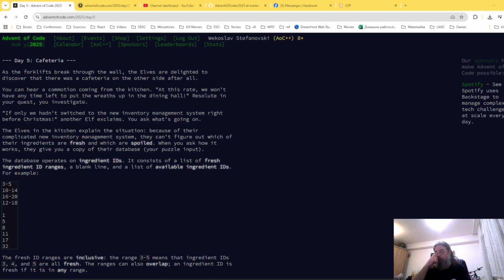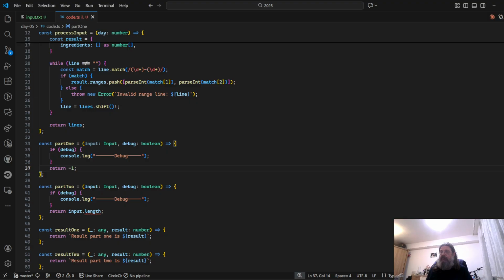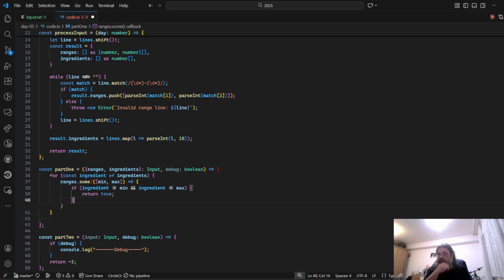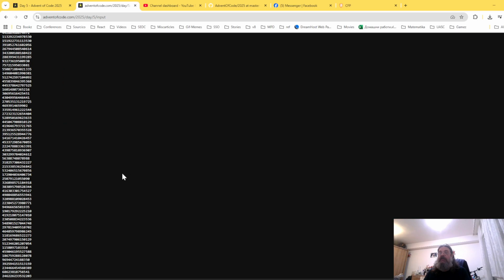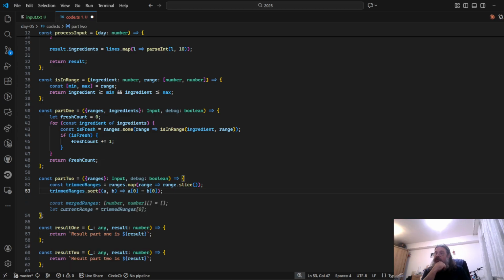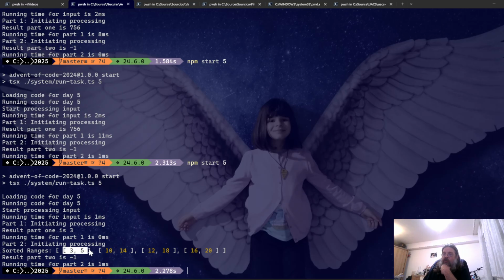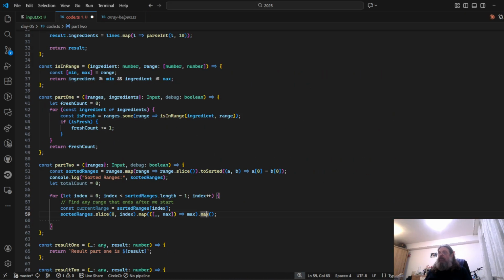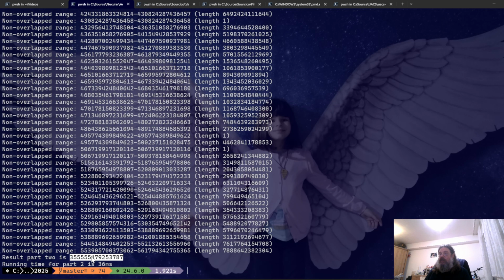Advent Of Code 2025 - Day 5 - Rotten Ingredients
We got the first gnarly input for day 5 of adventofcode - but once we were past that - we got the first gnarly problem. We needed to merge some intervals, and that way lies madness ...
Fortunately, I'm well traveled on that path, so it worked on the first try!